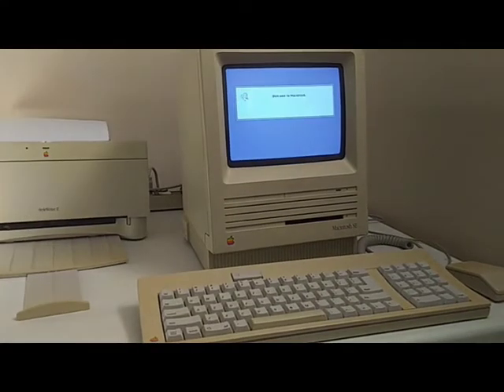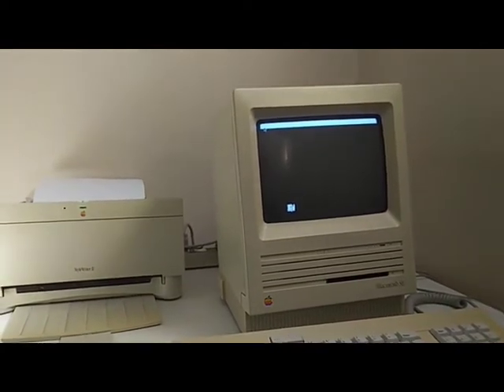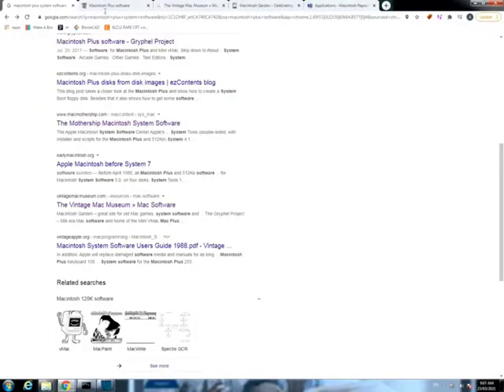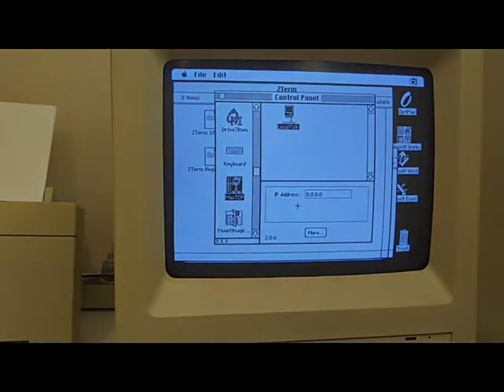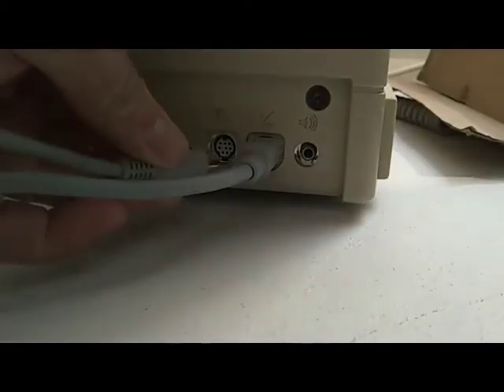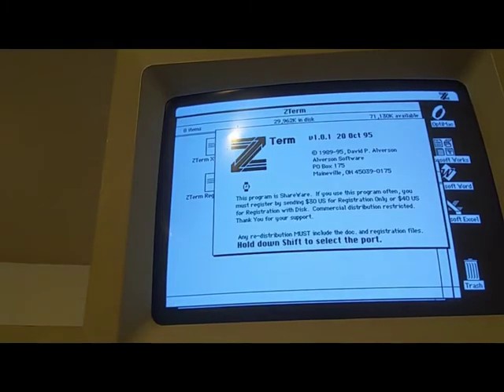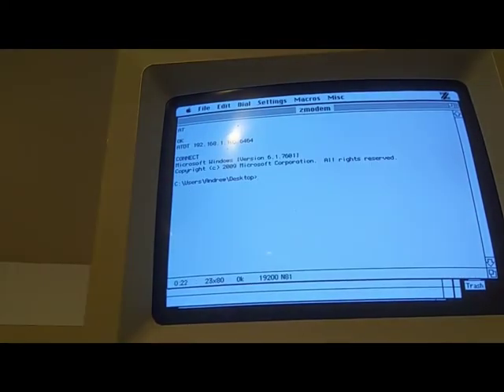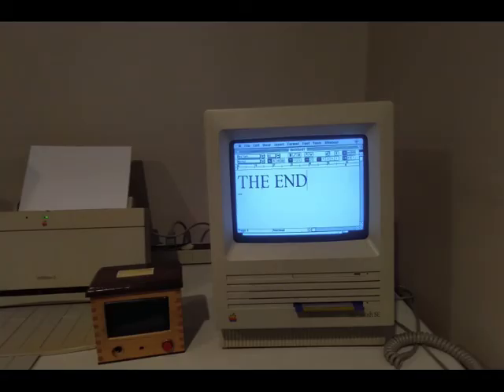Using a Mac SE in 2021 or whatever year this is: Basic Networking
A thing about my ongoing work to get to know my 3-decade-old Macintosh and keep it fun & productive in the age of smartphones.

Spoiler alert: it's not hard!